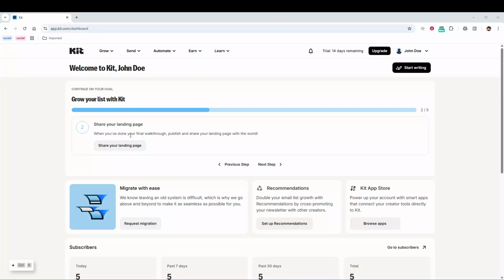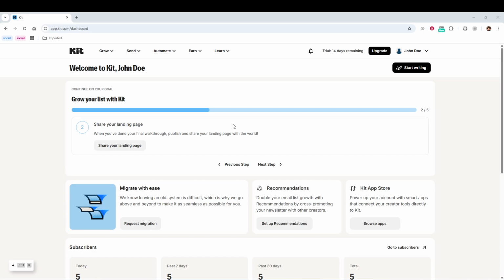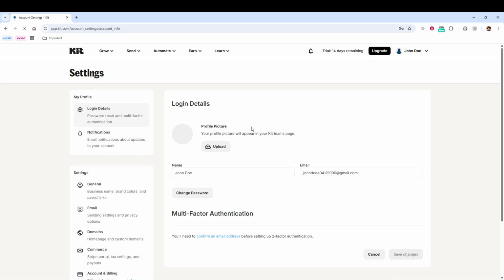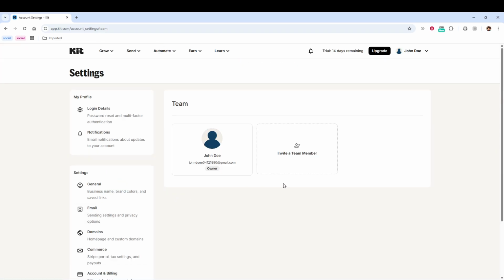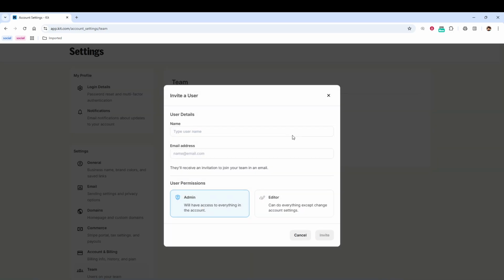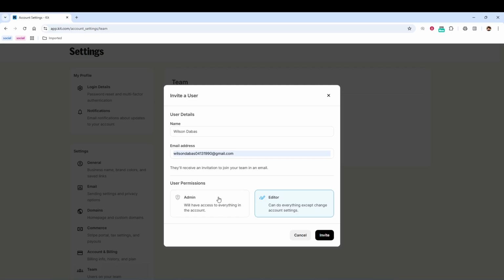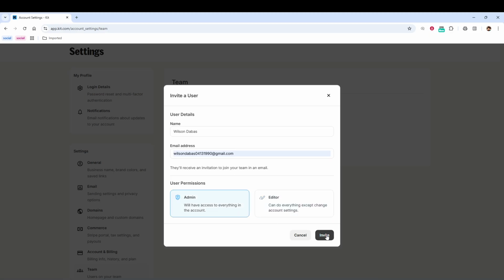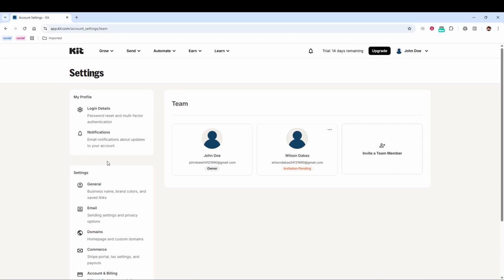How To Add Users To Kit [2026 Guide]